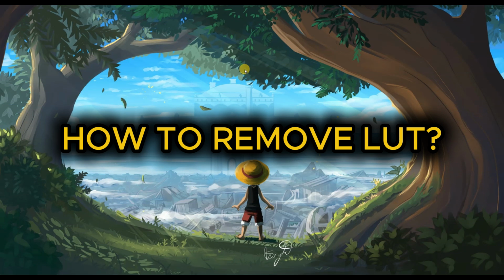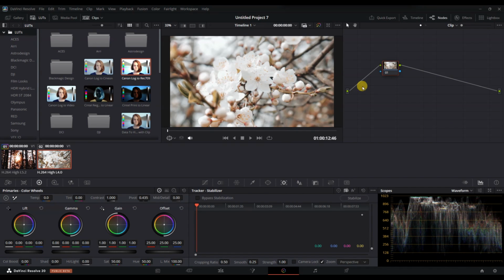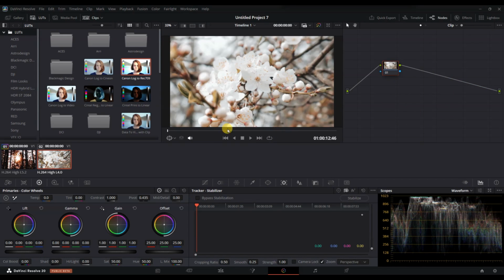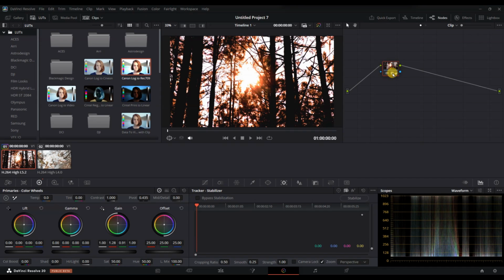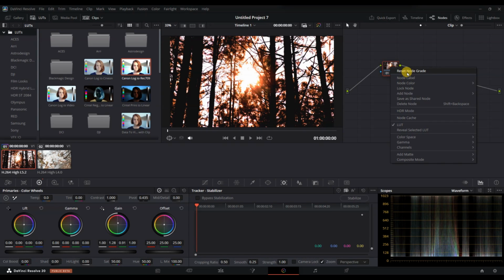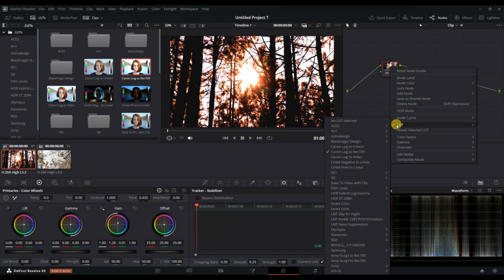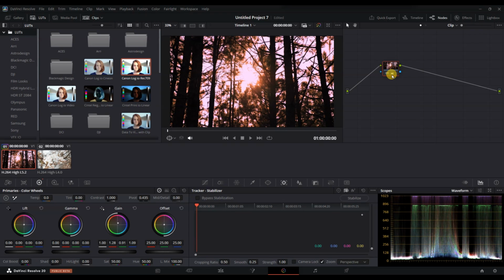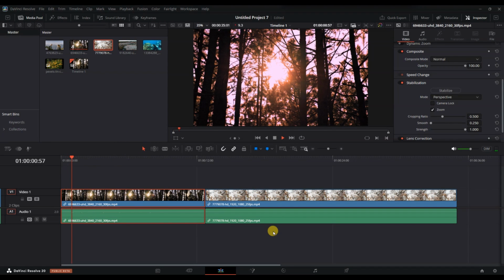How to Remove a LUT in DaVinci Resolve 2025?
Want to know how to remove a LUT in DaVinci Resolve without losing your color grading work? In this step-by-step tutorial, we’ll show you exactly how to find and remove a LUT (Look-Up Table) from your clip or node inside DaVinci Resolve. Whether you added a LUT by mistake or want to start fresh, this guide makes it super simple.

We’ll explain how to identify where the LUT is applied, how to reset the node grade completely, or how to just disable the LUT while keeping your other color adjustments. This is perfect for anyone learning color correction or looking to fix LUT-related issues in their DaVinci Resolve project.

If you’re new to video editing or working on color grading, this video will help you understand the right way to handle LUTs in your workflow.

Have any questions? Drop them in the comments and we’ll help you out!